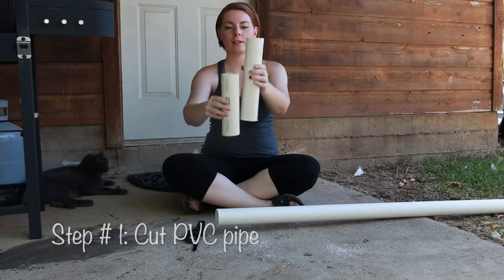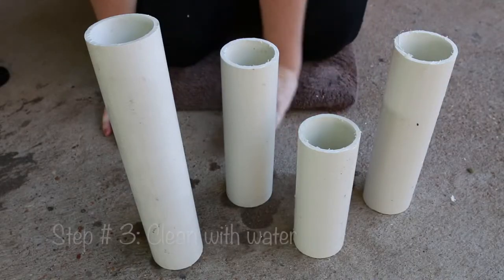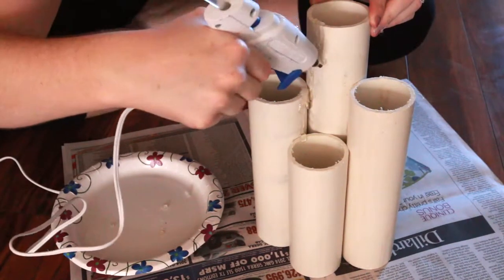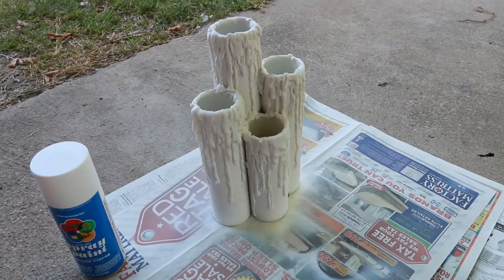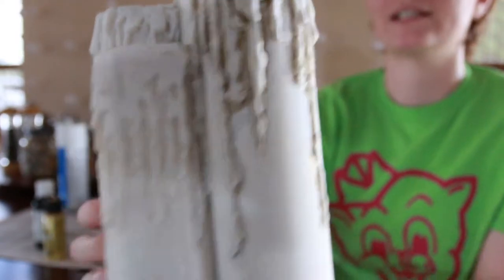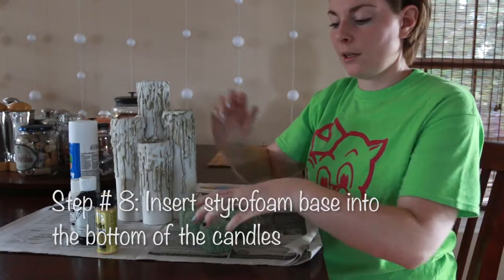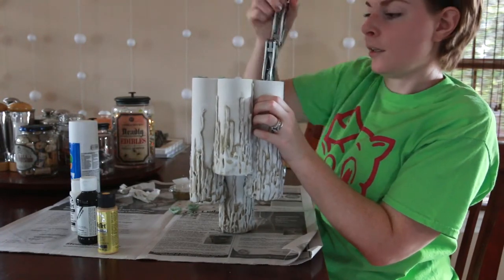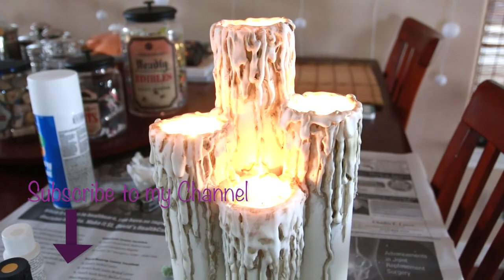DIY Vintage Candles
Hope you enjoyed this video. These are very easy to make and look awesome sitting anywhere. Great for Halloween decorations.